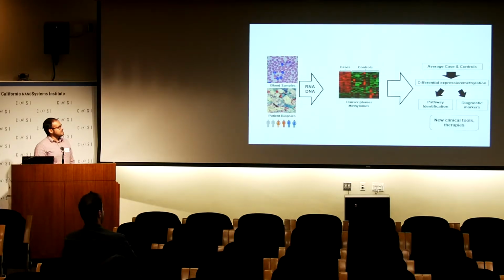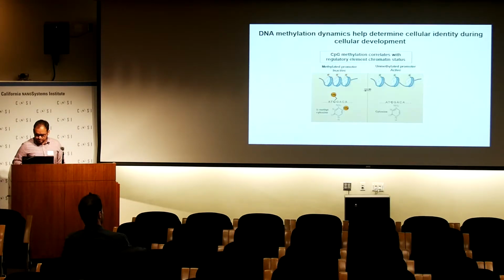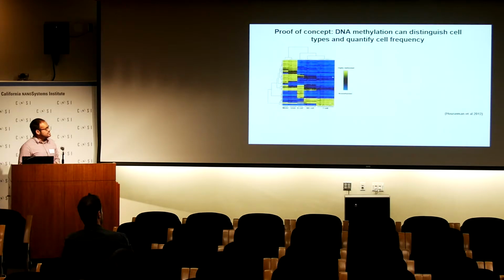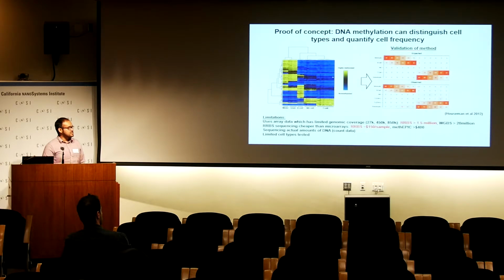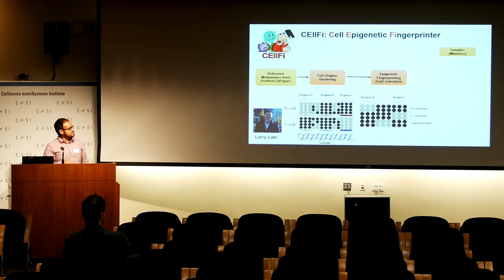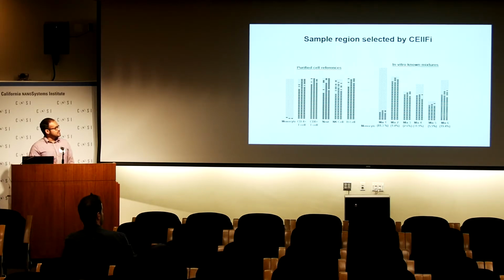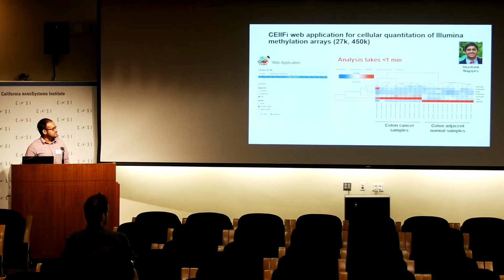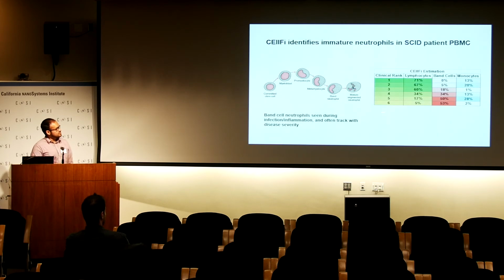2017 QCBio Symposium Montoya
CELLFI: Cellular Epigenetic Fingerprint Identification for Computational Reconstruction of the Immune Cellular Microenvironment in Tissues